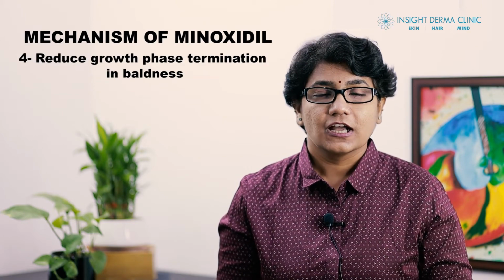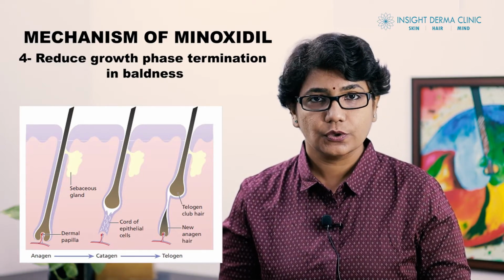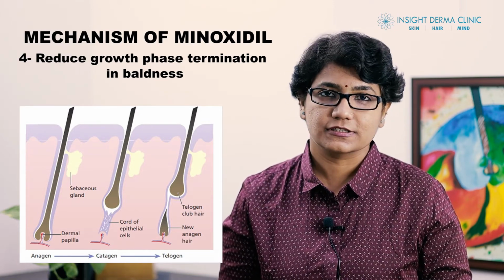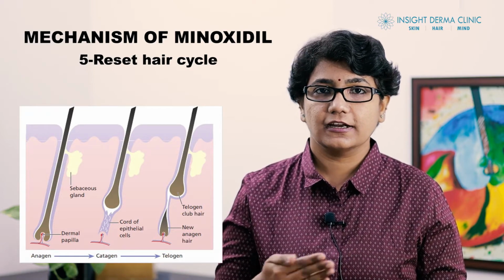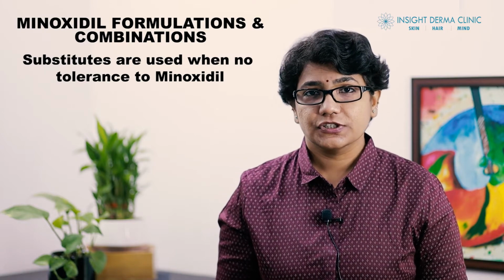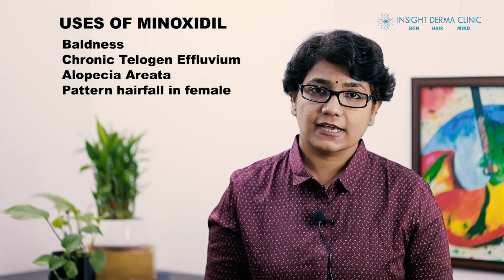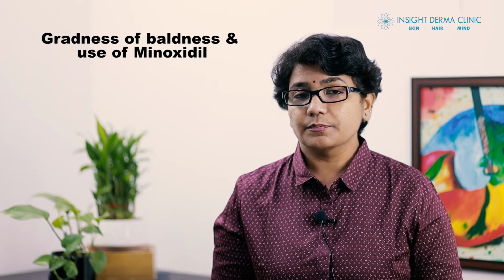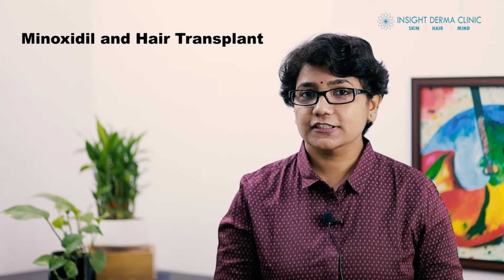Minoxidil in hair fall (Part 03)|| Mechanism|| Combinations|| Adjuvant treatment|| Dr Pranaya Bagde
Minoxidil is a topical medication widely prescribed for hair fall and baldness. This video explains in details the mechanism by which it increases hair growth and prevents hair fall, what other drugs can be combined with Minoxidil, what cosmetic treatments are available along with Minoxidil, and the substitutes that can be used when you don't tolerate Minoxidil.